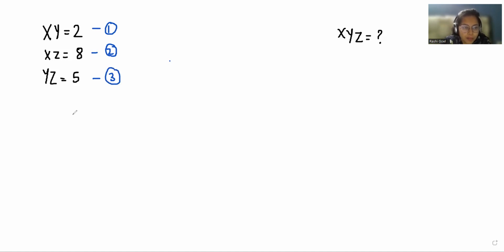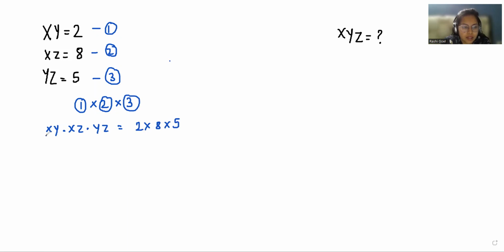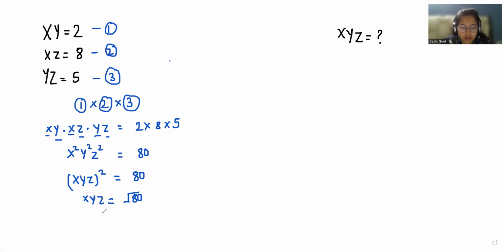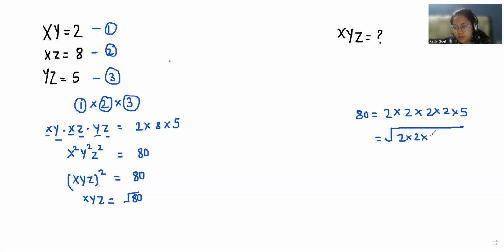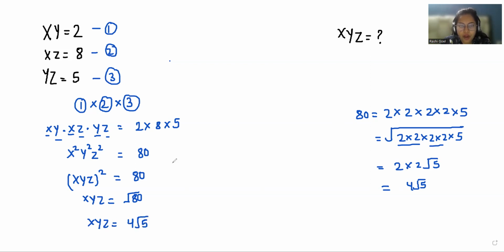IF XY = 2, XZ = 8 & YZ = 5, Then Find The Value of XYZ = ?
Can you solve If XY = 2, XZ = 8 & YZ = 5 Then XYZ = ?

differentiated education
mathematics olympiad
imo math
olympiad exam
olympiad
math olympiad
olympiad math
olympiad exam
math question
algebra math
equation
math competition
maths problems
exponential equations
math olympiad questions
math problem
international mathematics olympiad
maths problem
swapnil tulaskar
Pre math
math booster
Math with Mershscore
Math window
syber math
blackpenredpen

XY = 2,
XZ = 8,
YZ = 5,

XY=2,
XZ=8,
YZ=5,
XYZ=?

IF XY = 2, XZ = 8 & YZ = 5 Then XYZ=?
Find the value of XYZ when XY = 2, XZ = 8 & YZ = 5
Find XYZ=? when XY = 2, XZ = 8 & YZ = 5